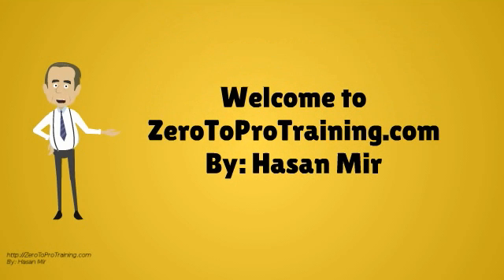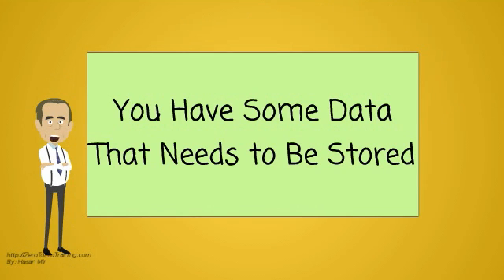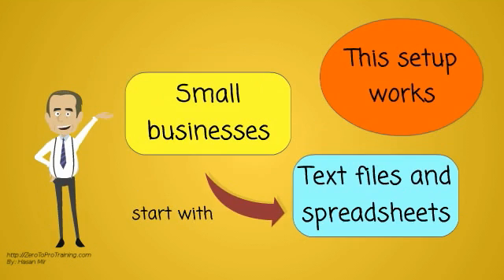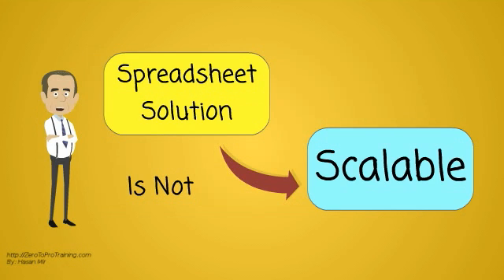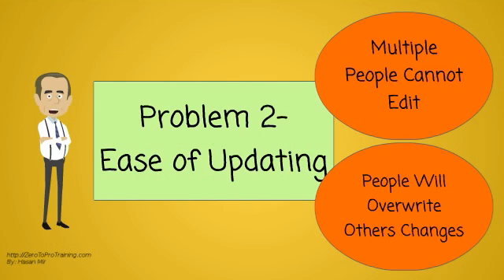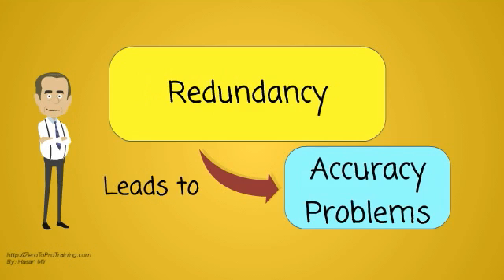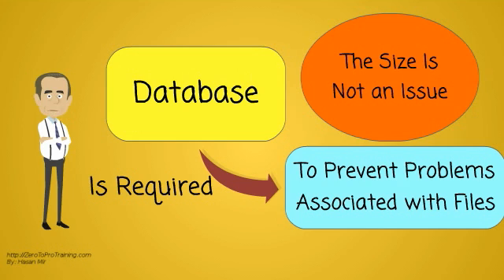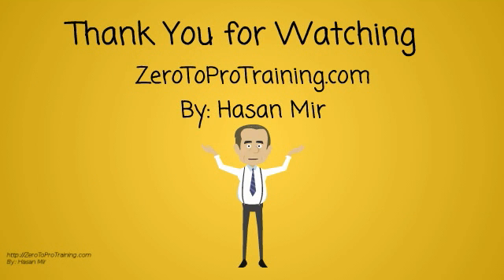What Are Databases and Why Do We Need Them?